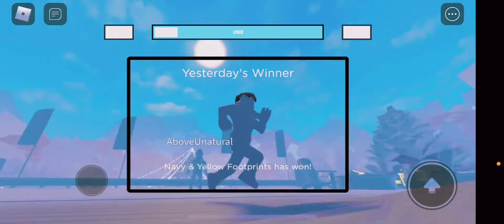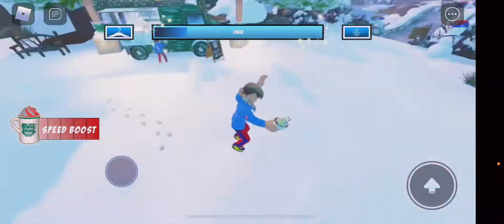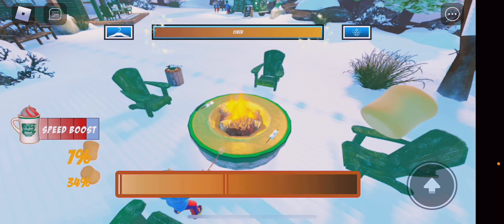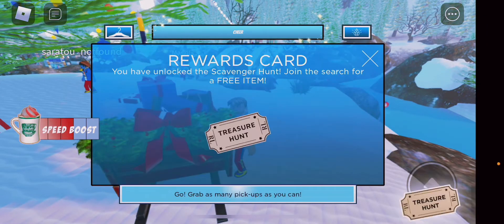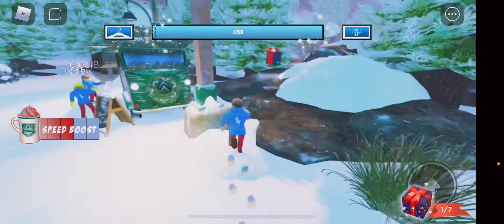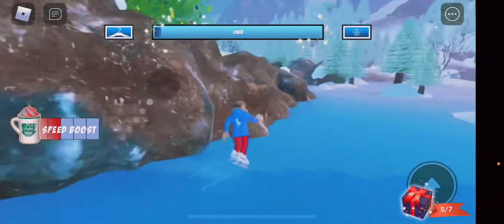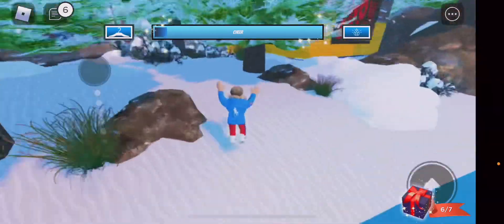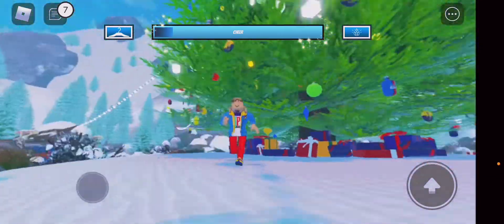How to get the black pilot sunglasses in the Ralph Lauren event!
Do u guys want this filter a bit more it’s a bit brighter but I like do u?